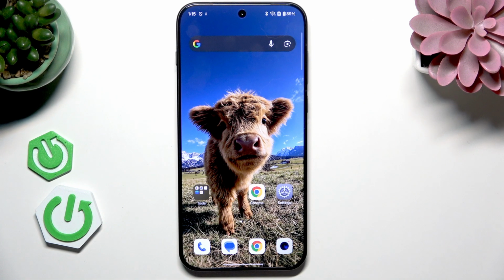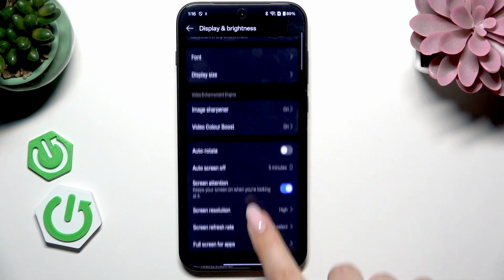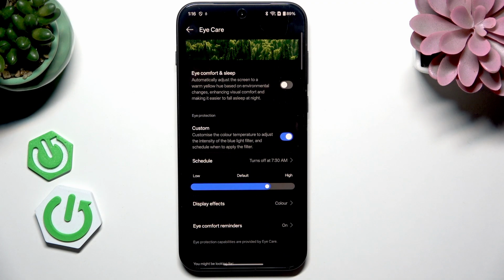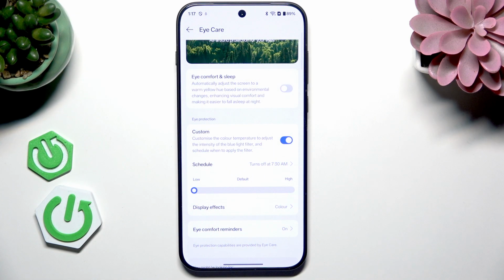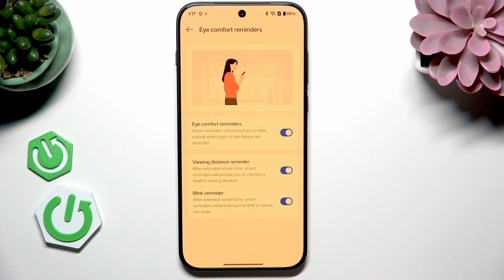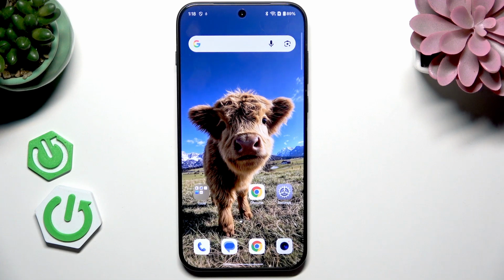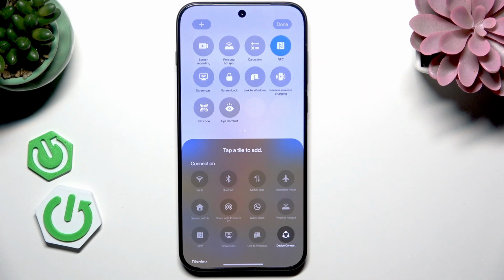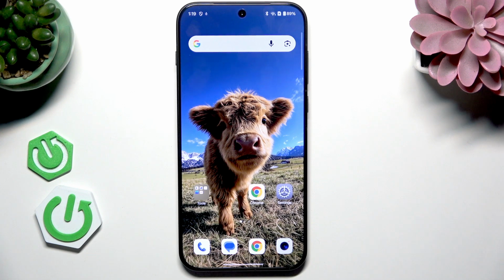OnePlus 15 – How to Enable Night Mode (Eye Comfort / NyLight)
In this video I show how to enable and customize Night Mode on the OnePlus 15 (also called Eye Comfort, NyLight or A-Comfort). You will learn where to find the setting in Display & Brightness, how to change color temperature and intensity to filter blue light, switch between color and grayscale display effects, set a schedule and eye comfort reminders, and add a quick toggle to the Quick Settings for fast access. This step-by-step guide helps reduce eye strain in low light and makes the OnePlus 15 easier to use at night.

How to enable Night Mode on OnePlus 15?
How to customize Eye Comfort (NyLight) on OnePlus 15?
How to add Eye Comfort shortcut to Quick Settings on OnePlus 15?

0:00 Introduction
0:09 Open Settings & go to Display & Brightness
0:22 Find Eye Care / Eye Comfort (NyLight / A-Comfort)
0:52 Customize intensity and color temperature
1:47 Choose Display Effects (Color or Grayscale)
2:12 Enable Eye Comfort reminder and schedule
2:51 Add Eye Comfort to Quick Settings for fast access
3:40 Turn Night Mode on/off and quick access tips
3:52 Outro and subscribe